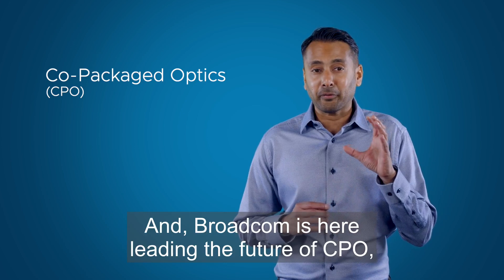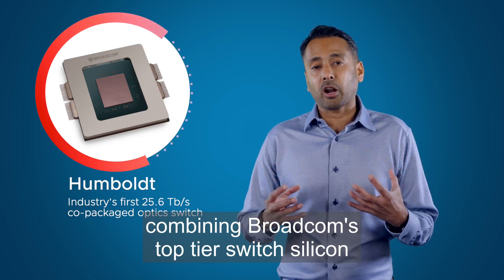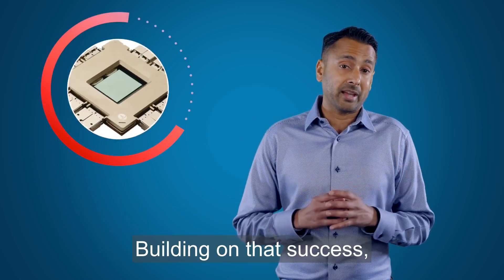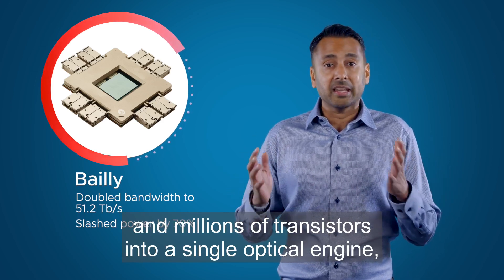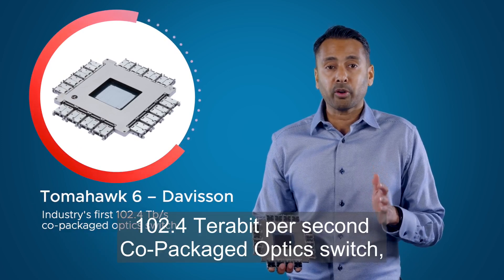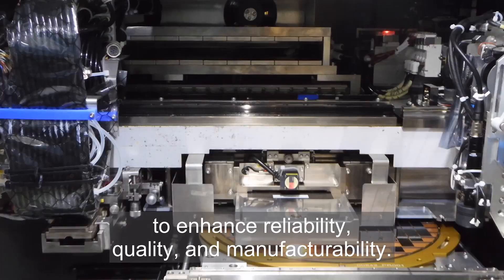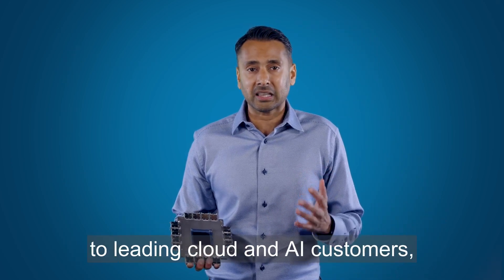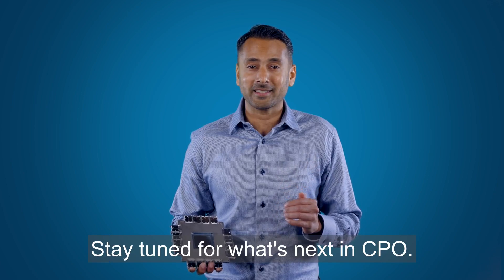Co-Packaged Optics (CPO): How Broadcom is Enabling the Future of AI Networks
Broadcom is at the forefront of co-packaged optics (CPO) technology, which is essential for the ever-growing demands of AI networks. In this video, Manish Mehta, Vice President Marketing and Operations in Broadcom's Optical Systems Division highlights Broadcom's advancements in CPO, from the first-generation Humboldt to the third-generation Tomahawk 6--Davidson, showcasing how these innovations deliver increased bandwidth, significant power savings, and enhanced reliability for large-scale AI systems.